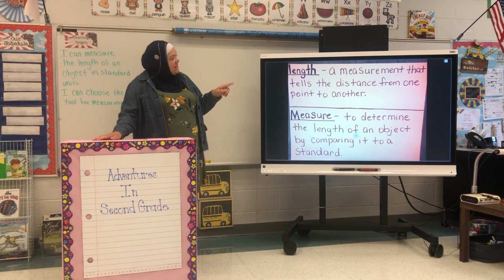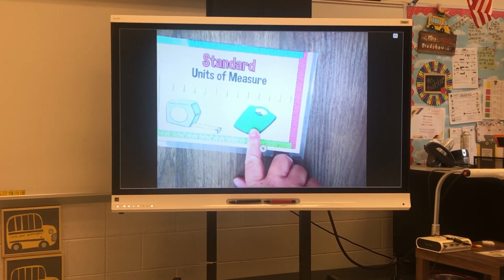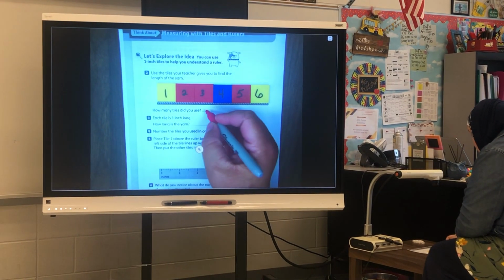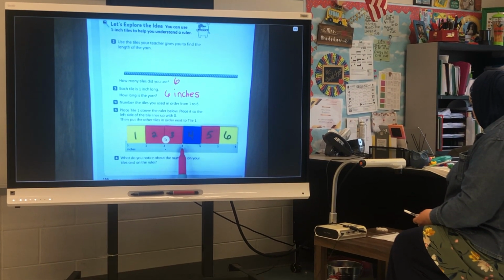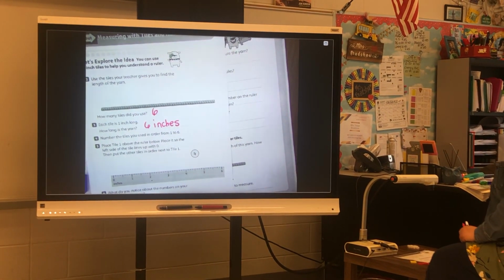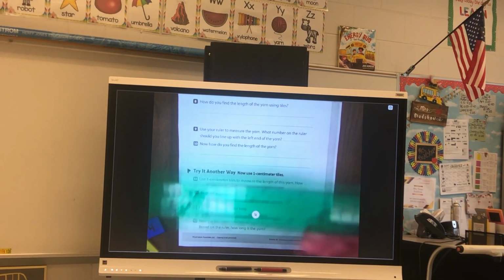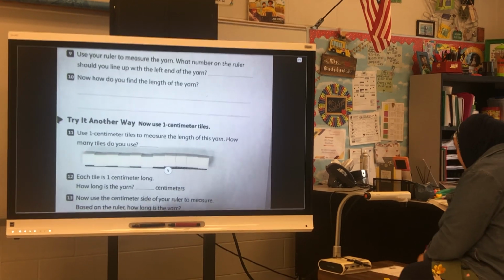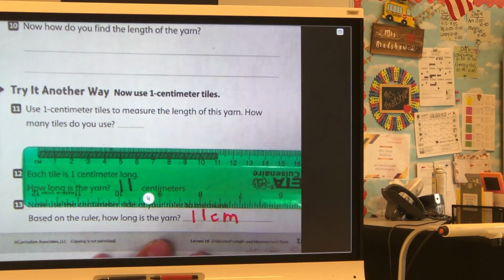Math Lesson 16 Day 2